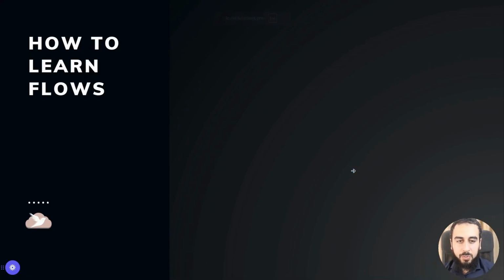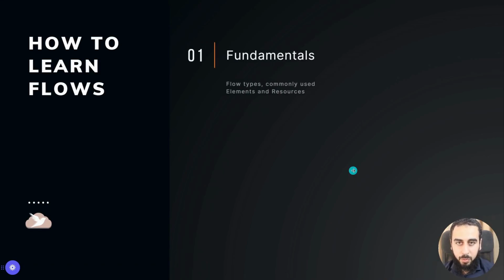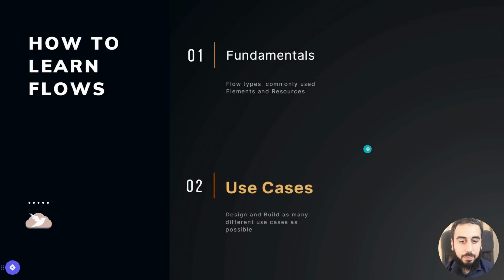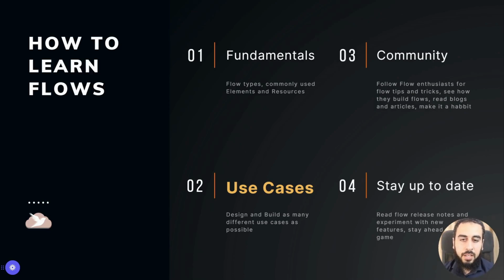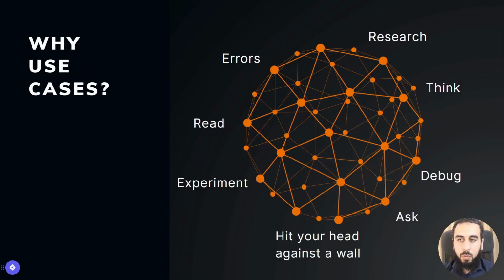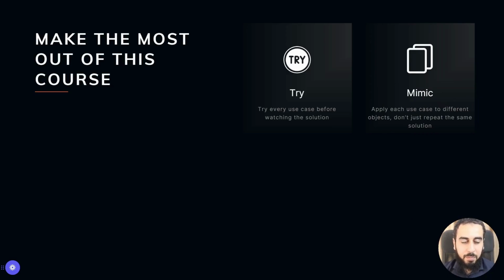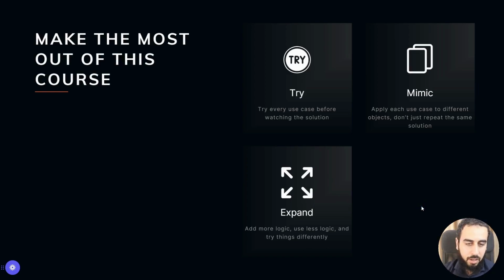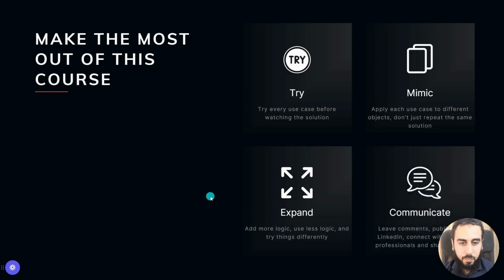02 How to learn Salesforce Flows